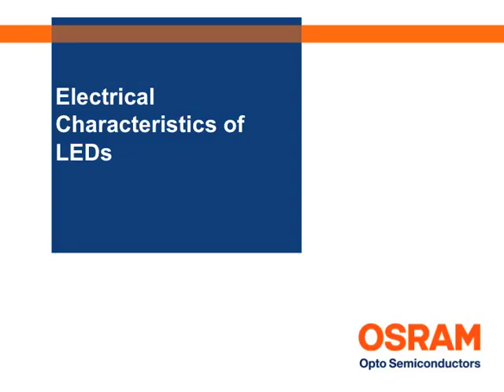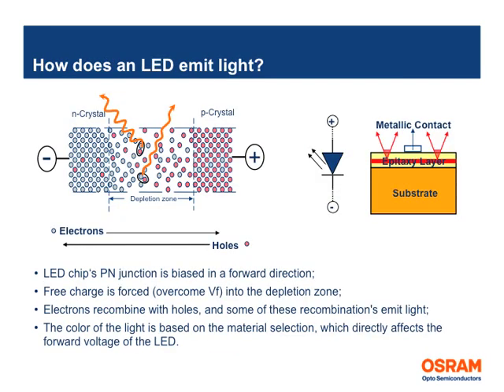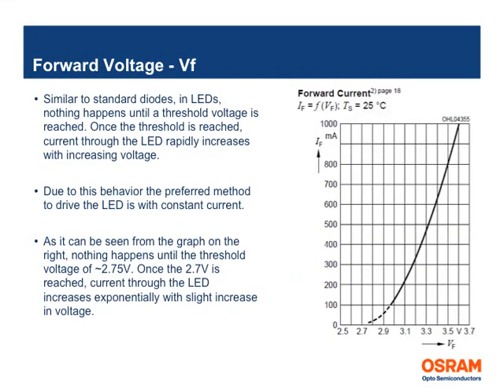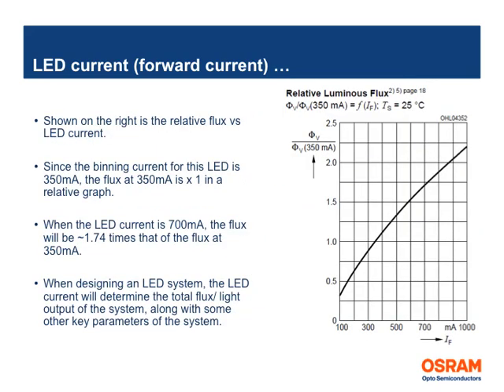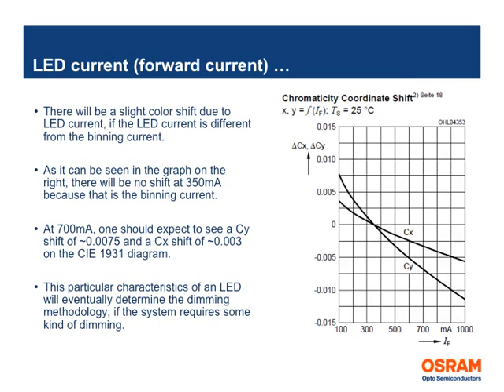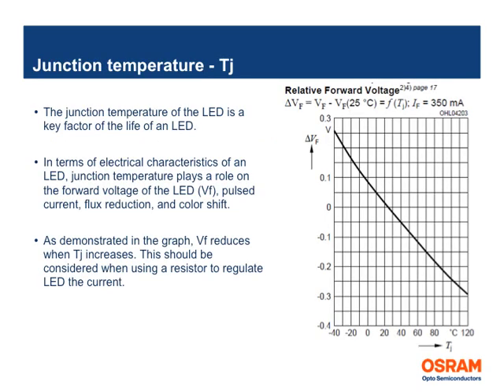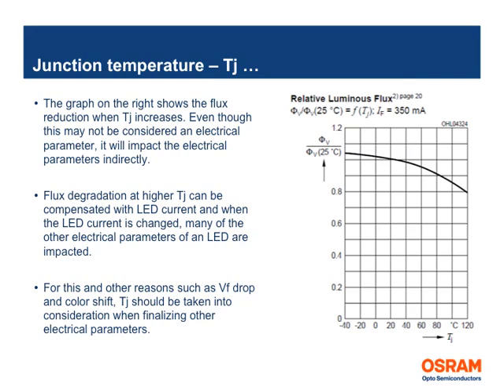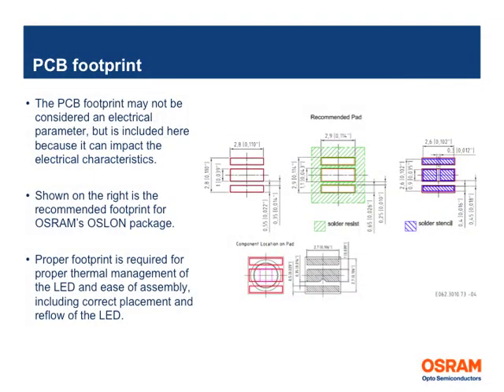Electrical Characterisitcs of LEDs - LED Fundamental Series by OSRAM Opto Semiconductors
OSRAM Opto Semiconductors presents Electrical Characteristics of LEDs as part of the LED Fundamentals section on the LED Light Site.  An LED is a device that emits light when electrically biased. Similar to any electronic component, LEDs also have electrical parameters that need to be taken into consideration when designed into a system.